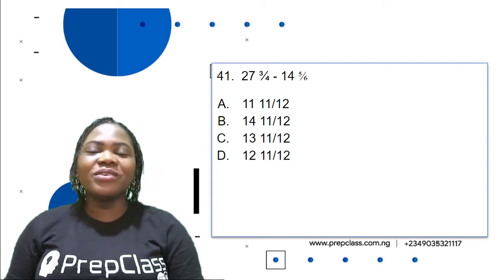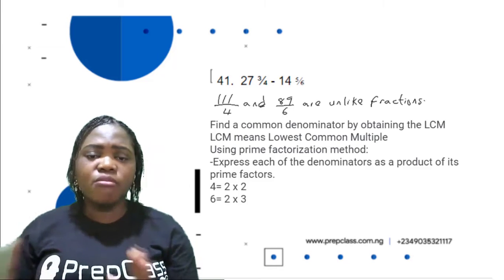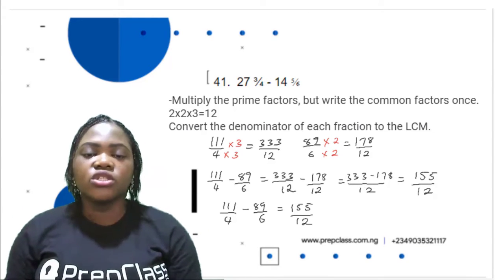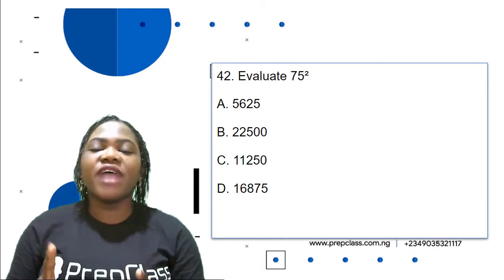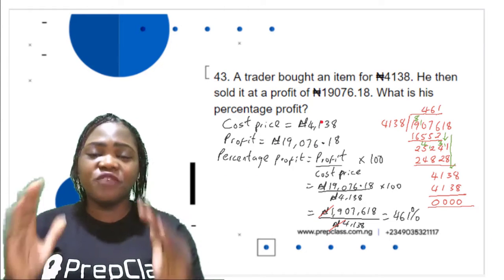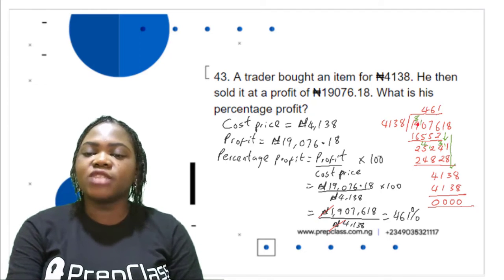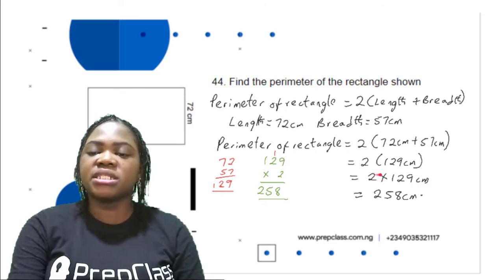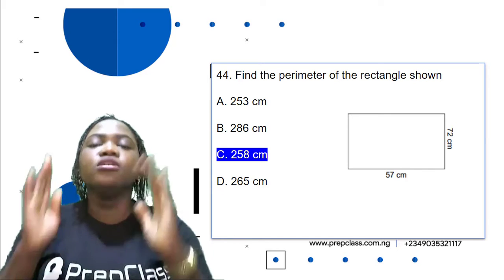Loyola Mathematics Paper 3: 41-45